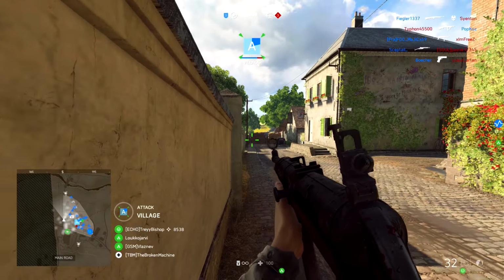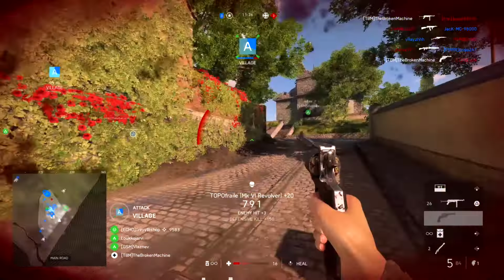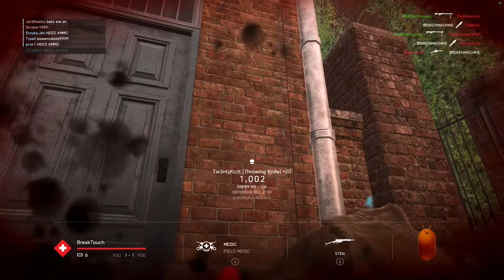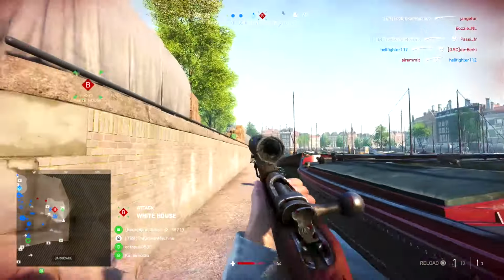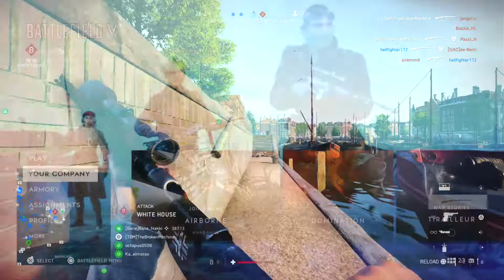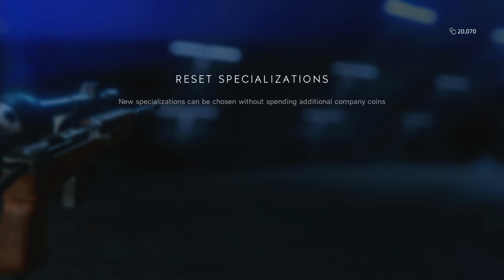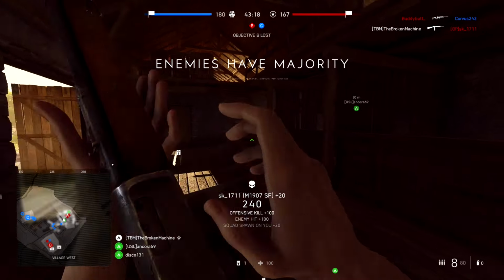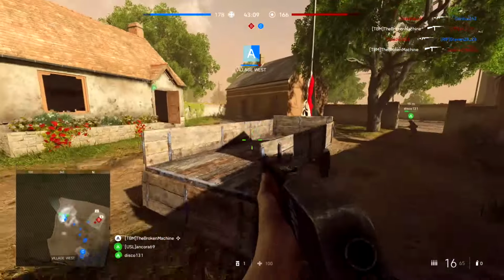Battlefield 5: Tips to Stop Dying and Staying Alive Longer (Battlefield V Guides)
Battlefield 5 Tips to help you die less and survive longer. =)

►Gameplay recorded with an Elgato HD60

If you got this far. You are AWESOME!